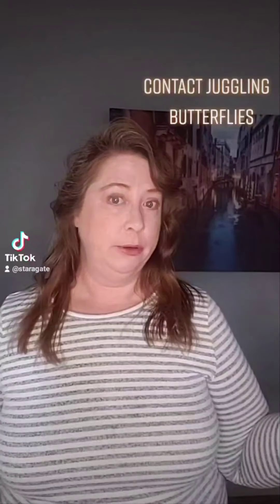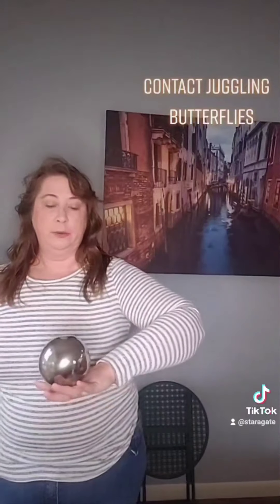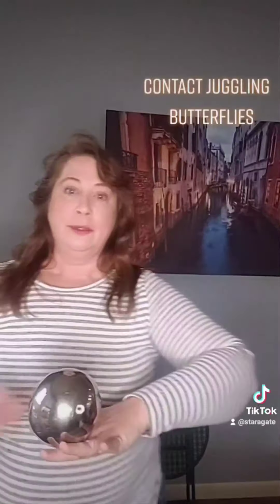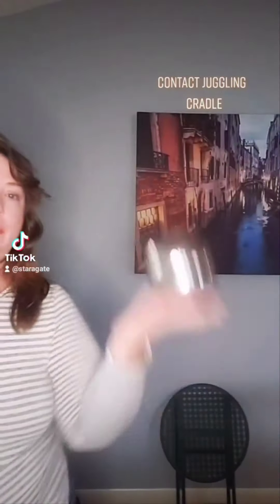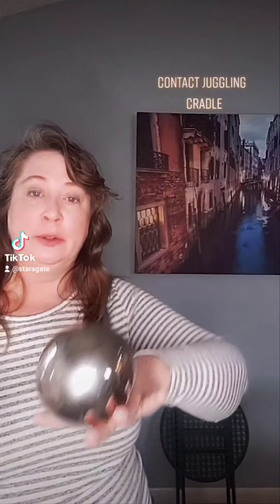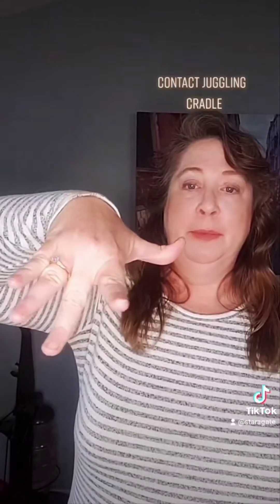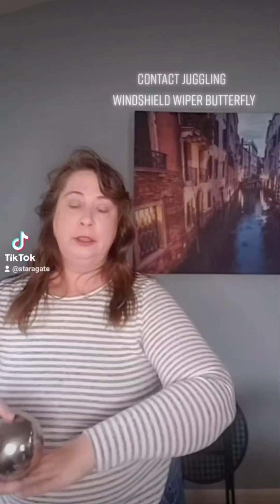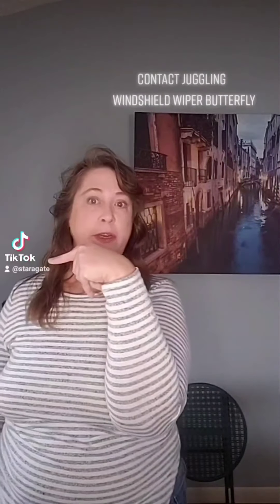Contact juggling tutorial: butterfly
multi-step tutorial on how to perform a butterfly trick in contact juggling. good for beginners or experienced jugglers.